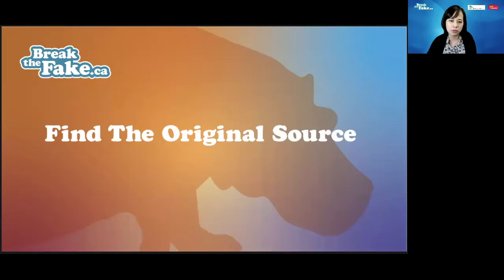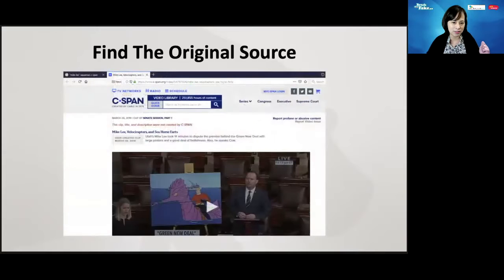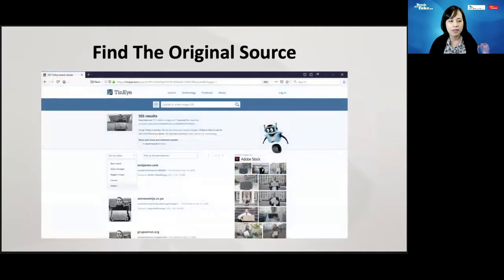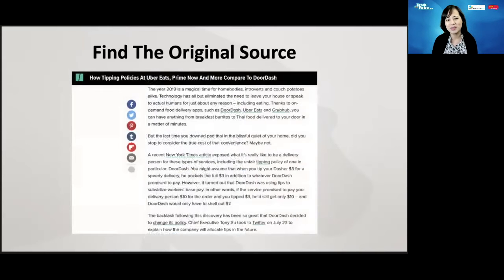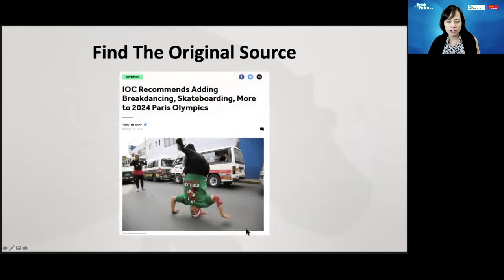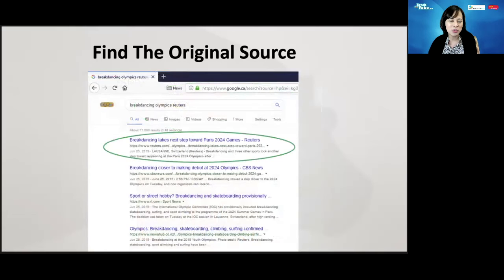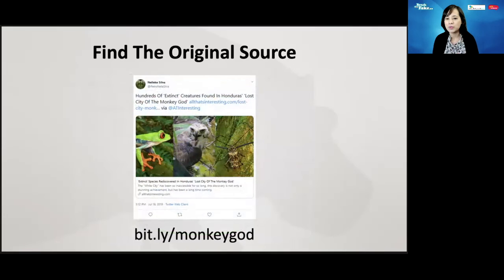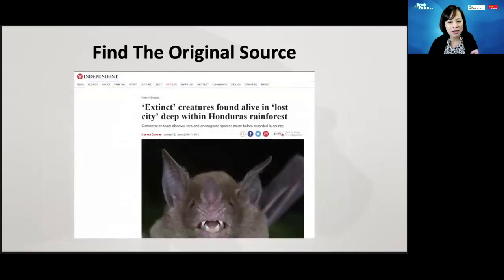Break the Fake: Find the Original Source (Step 2 of 4)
It’s easy to copy and share things online so it’s important to find out where something originally came from before you decide whether or not to trust it.

As a Media Literacy Collaborator, we offer this free workshop on Break the Fake to give you easy and simple ways to spot misinformation online.  Suitable for general audiences aged 11 and up.

Step 1:  Use fact-checking tools
Step 2:  Find the Original Source
Step 3:  Verify the Source
Step 4:  Check Other Sources

Hosted by EPIC Generation's Founder & CEO, Christine Santos, who's a TV Producer, Media Educator and Journalist.